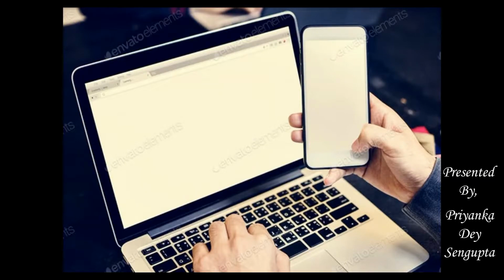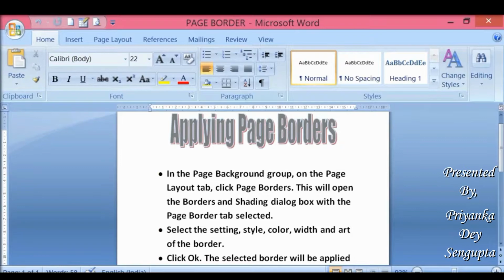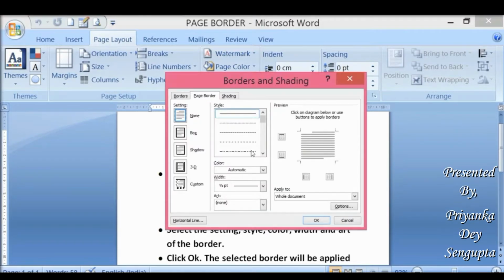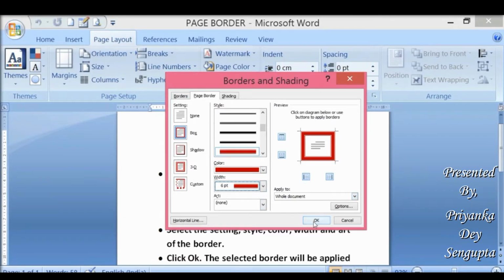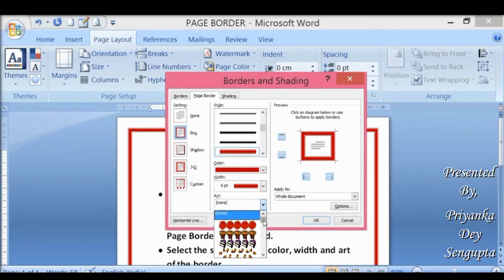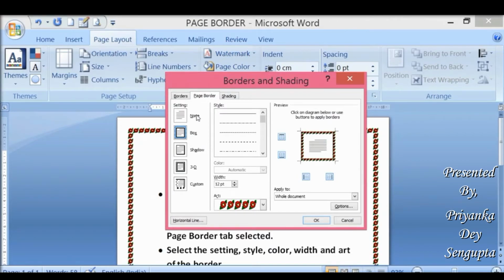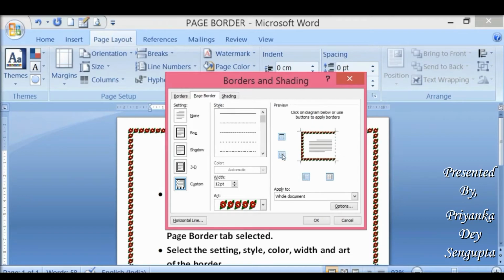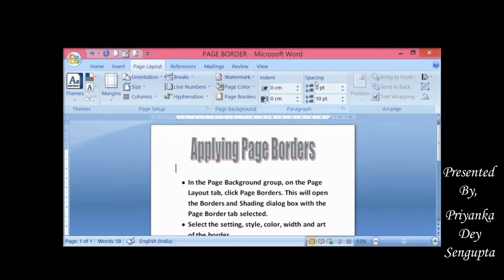APPLYING PAGE BORDERS IN MS WORD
Link to the previous video

Presented By,
Priyanka Dey Sengupta
MCA
Post Graduate Teacher
Sri Ram Narayan Memorial High School